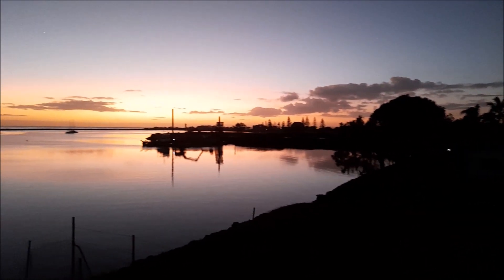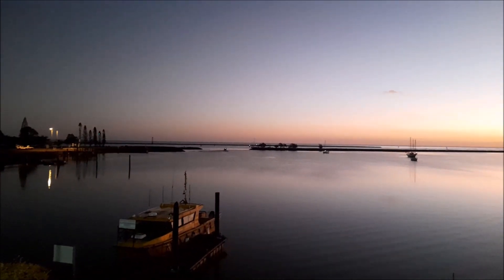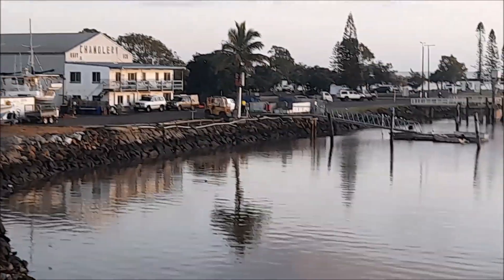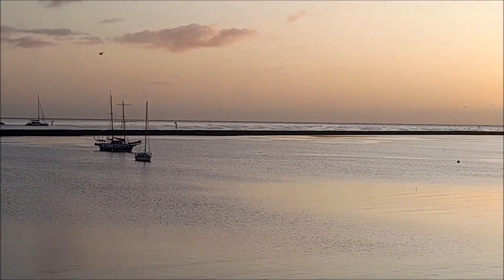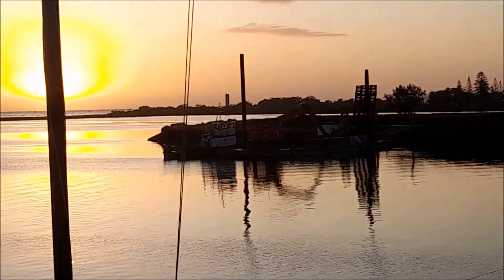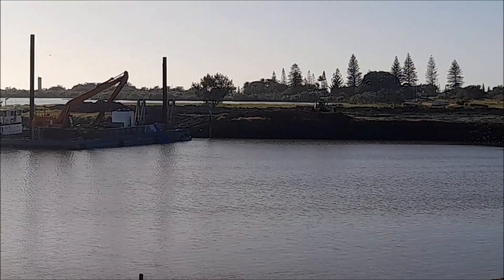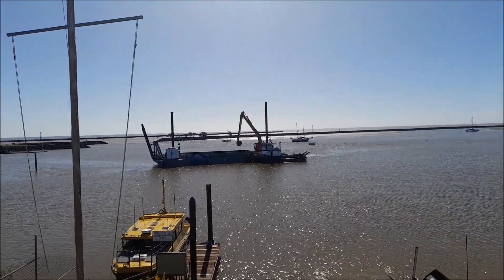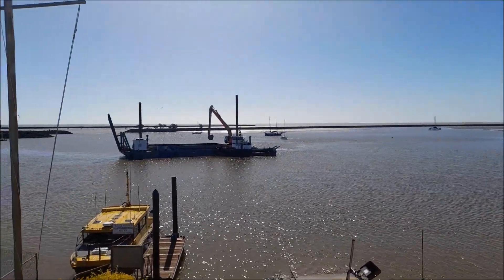Good Morning From VMR Bundaberg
Every day we see the sunrise is always a bonus.

Tunes
Feel Me
Voices
By LiQWYD
Via YouTube